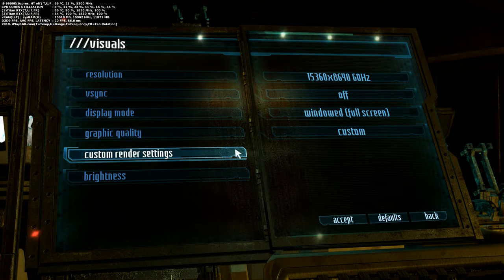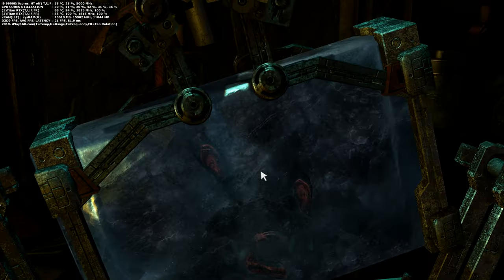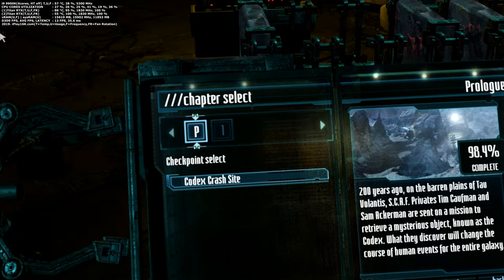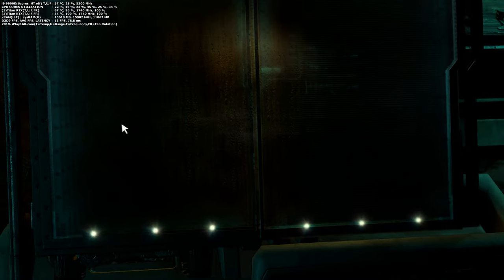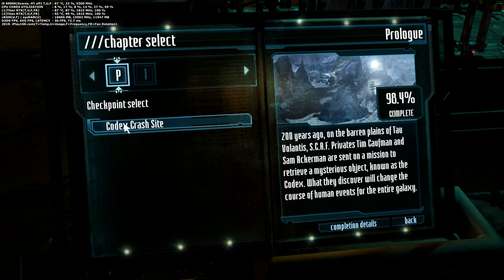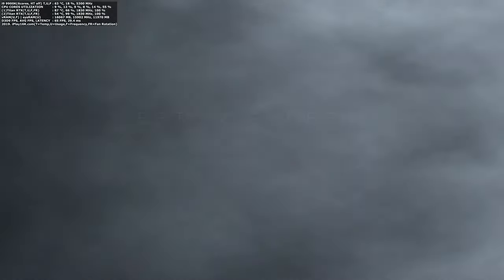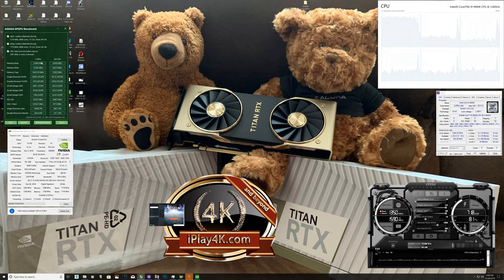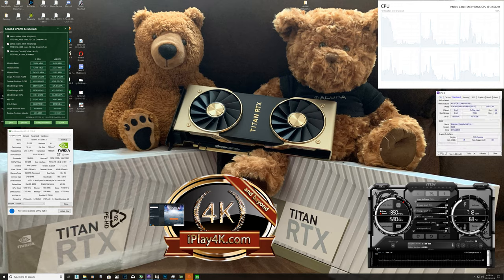Dead Space 3 16K resolution | Titan RTX SLI | 16K gaming | i9 9900K 5.3 GHz | 16K UHD | 16K gameplay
Dead Space 3 16K resolution | Titan RTX SLI | 16K gaming | i9 9900K 5.3 GHz | 16K UHD | 16K gameplay was recorded for demonstration purposes. I will demonstrate 16K UHD resolution rendered in real-time during this video and the performance of Dead Space 3 PC game running in 16K resolution. Keep in mind that I used 8K resolution native screen + Nvidia DSR method (very important to make sure that Nvidia DSR method because other third party DSR methods are showing way higher fps and way less VRAM utilization - I believe that only Nvidia DSR method can be counted as 16K resolution native rendering performance that you see during the information monitoring stats data at the corner. Other third-party DSR methods are fake based on my experience while comparing information monitoring stats data at the corner).
This video was recorded with hacked Nvidia ShadowPlay in 8K resolution(hacked through system RAM debugging tool while changed variable values to 7680x4320). Please watch this video in 8K resolution for the best visual experience - change to 4320p in YouTube video player.

PC System that I used during this video is down below.

CPU: core i9 9900K @ 5.3 Ghz per each core (2x cores were disabled and  HT was disabled to keep maximum 5.3 GHz per core stable with only 6 physical cores and 6 threads and without thermal throttle) for the fastest FPS and minimum latency delay.
CPU cooler: Corsair H150i Pro + thermal grizzly liquid metal thermal paste.
RAM: cheapest DDR4 2133 MHZ CL13 (I don't believe for a value of expensive DDR4 in PC Gaming above 4K resolution).
Motherboard: Asus Maximus Hero XI Hero Wi-FI.
Video Cards: two Titan RTX video cards connected in SLI through NVLink with 24 GB VRAM frame buffer per each Titan RTX video card. GPUs use stock thermal component solution (ni liquid metal yet during the recording of this video).
Storage: Crucial 500 GB MX500 (Windows 10 PRO OS)+ 6x Crucial MX500 2 TB (fastest for ShadowPlay software or Atomos Recording device) + 112 TB of mechanical storage for YouTube archive videos. 120 TB mechanical disk storage and 8 TB of Samsung 850 Pro.
Power Supply: EVGA 1600 Watt T2 (Titanium grade)
PC case: Corsair Obsidian Series 900D
OS: Windows 10 Pro

To buy Intel Core i9 9900K with special price on amazon

To buy Titan RTX video card on Amazon

To buy EVGA 1600 T2 Power Supply(1600 Watt Titanium Grade) code on Amazon

However, I highly recommend EVGA 1600 P2 power supply(1600 Watt Platinum Grade). I had it before EVGA 1600 T2 and there is no difference but you can save a lot of money with almost the same performance and power delivery and best code on Amazon

My Corsair 900D is 7 years old and unavailable to purchase but I highly recommend Corsair 780T that is ready for any projects, roomy and best price on Amazon over

My CPU Corsair H150i PRO at a great discount on Amazon

Asus Z390 Maximus XI Hero Wifi at a great price on Amazon